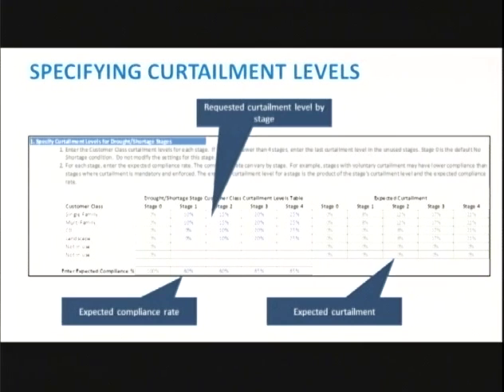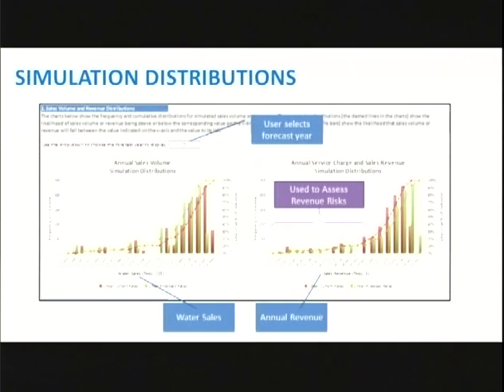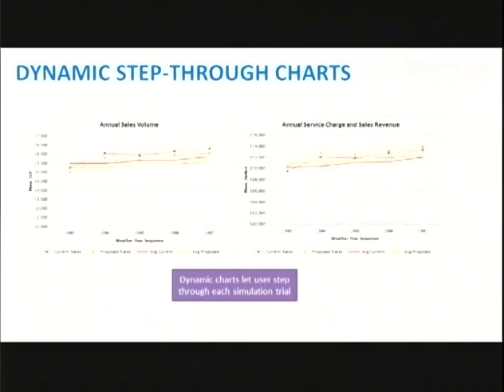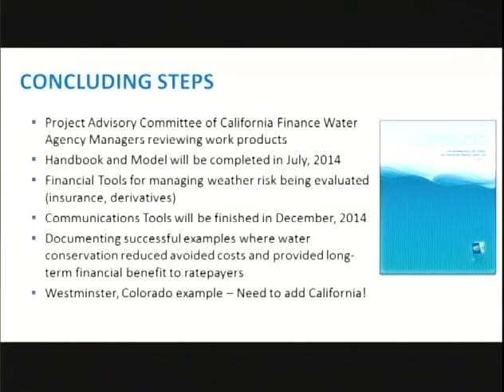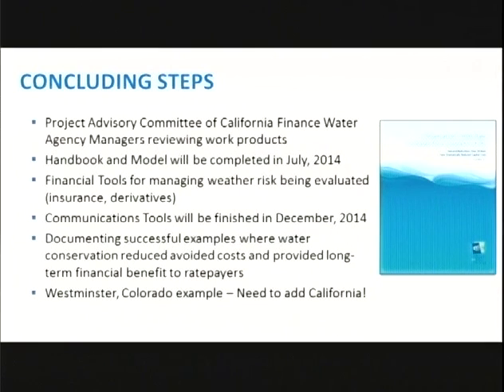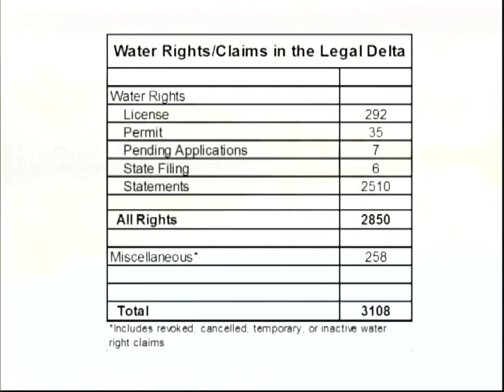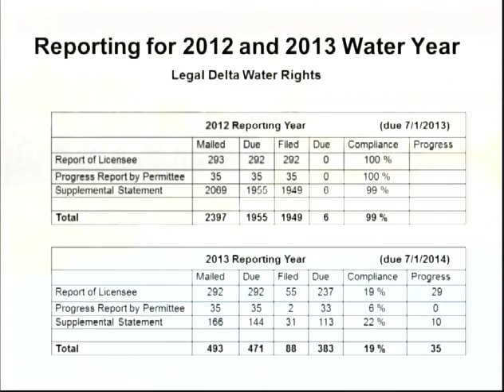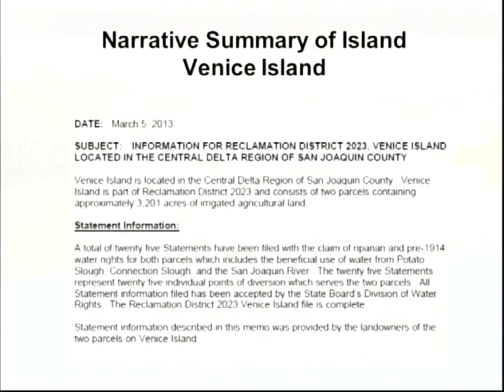swrcb board052014 d1 1222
SWRCB Board Meeting, May 20, 2014 - Part 2